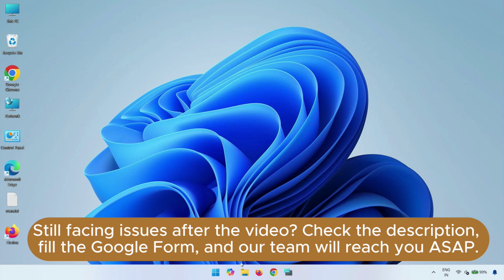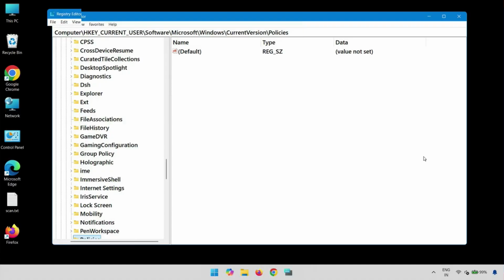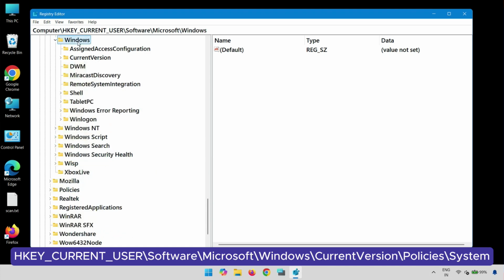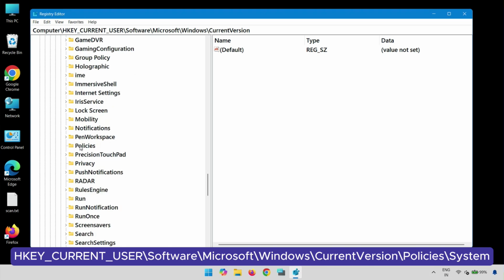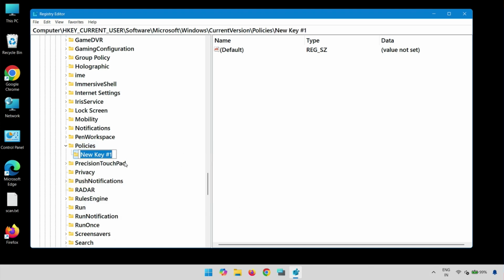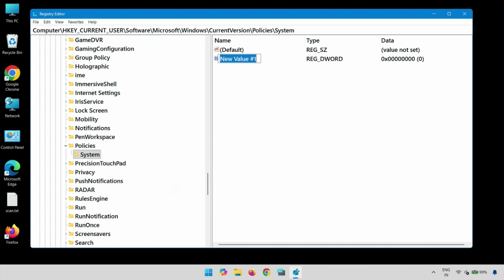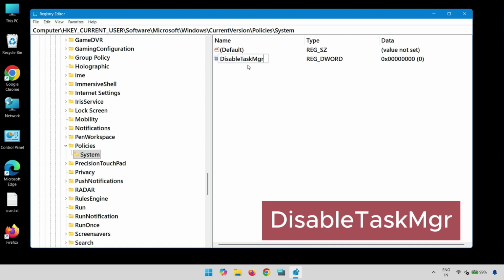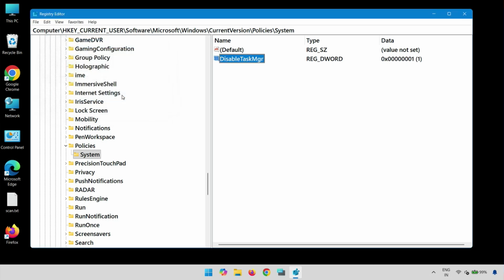Block Task Manager in Windows 11 Using Software (Easy Guide)